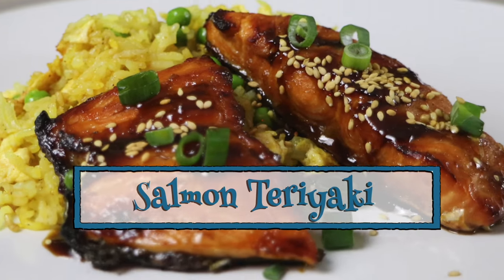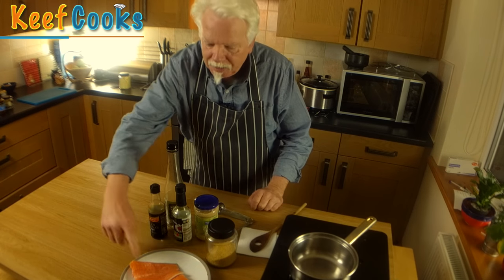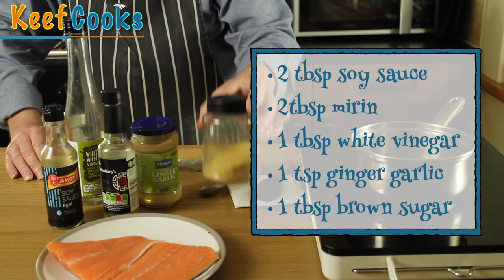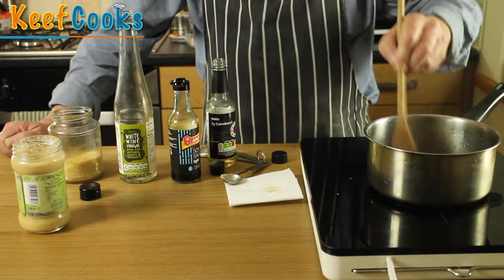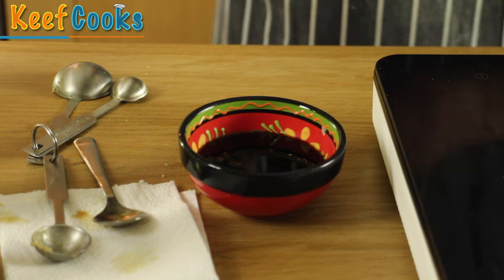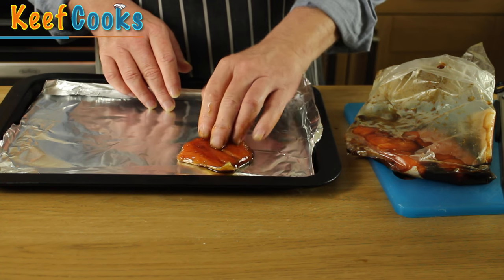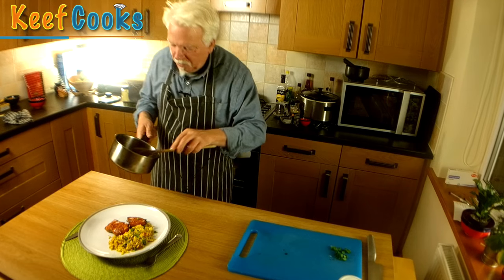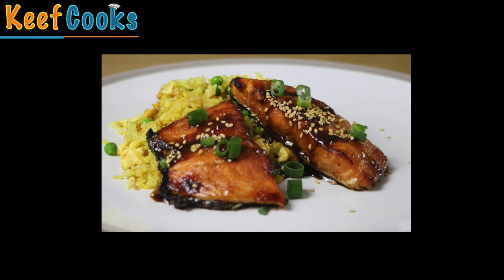Teriyaki Salmon Easy Recipe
Teriyaki is a Japanese cooking technique where fillets of fish or meat are marinaded in a sticky sauce/glaze, and grilled or broiled. In this video, I show you how to cook teriyaki salmon, but you can easily adapt it to make teriyaki chicken, beef, pork, lamb, whatever. If you do want to make teriyaki meat, you'll want to increase the marinading and cooking times a bit.